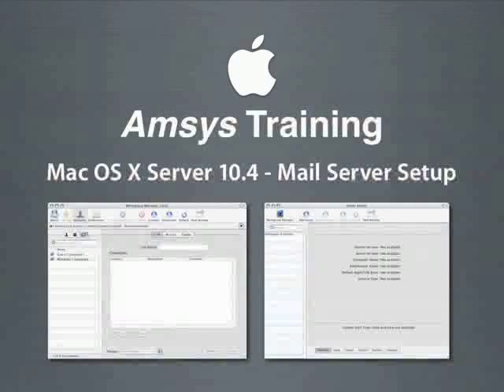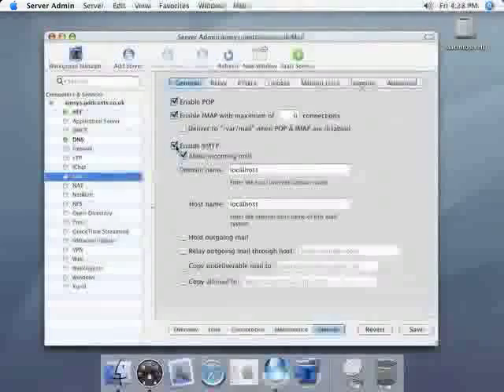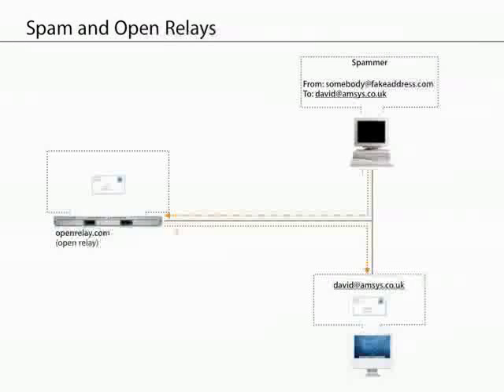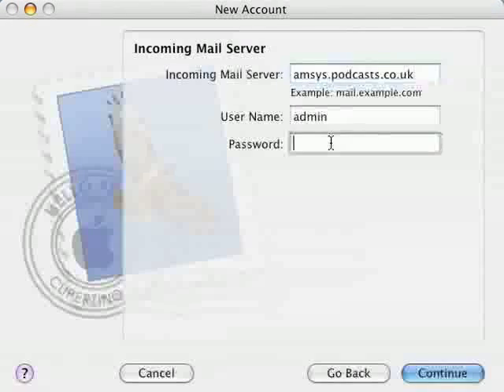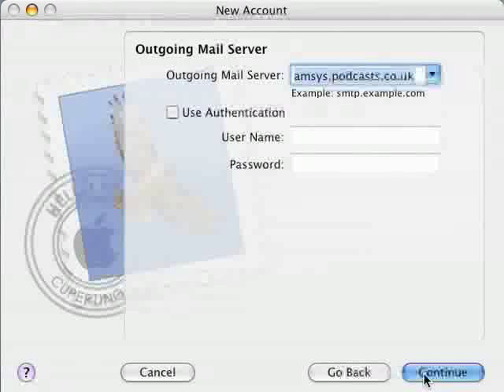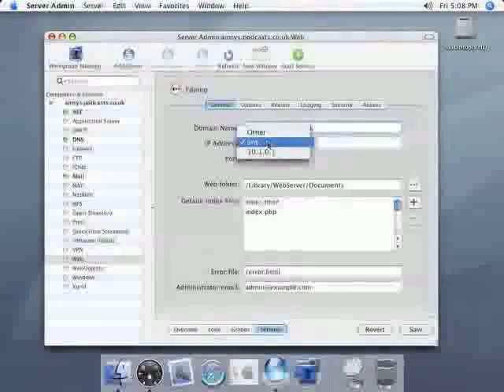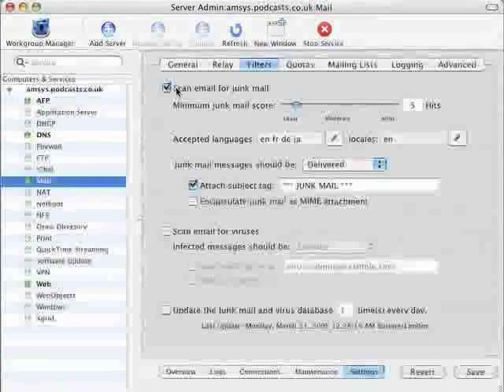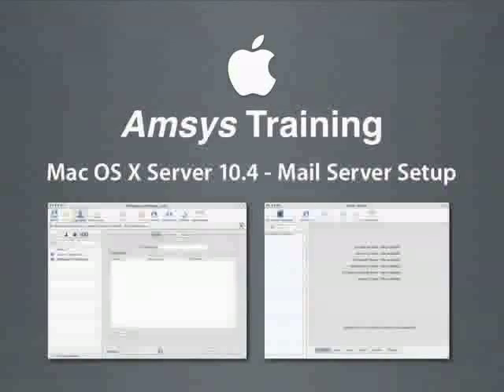Mac Mail Server Configuration Tutorial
This podcasts teaches you how to set up a mail server on your Mac. With step by step demonstrations covering the following topics
configuring your mail server
setting up user accounts
configuring your junk mail
setting up web mail